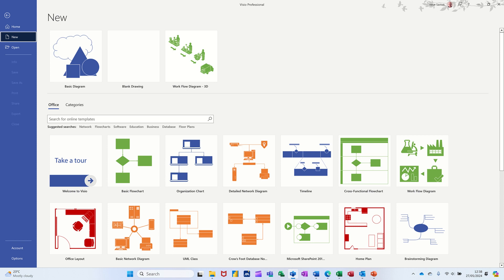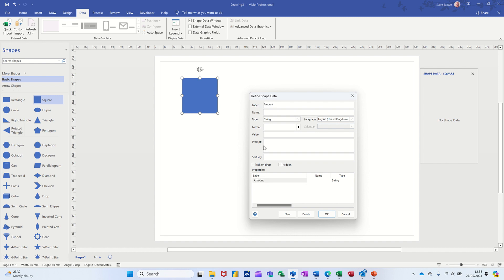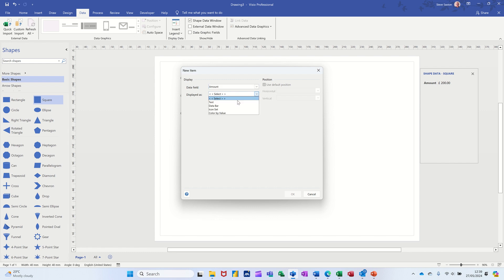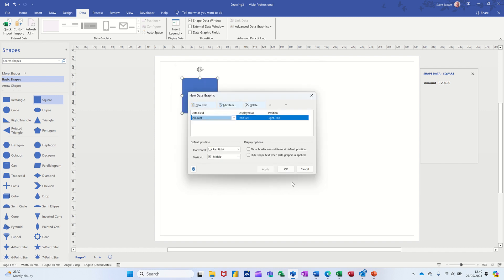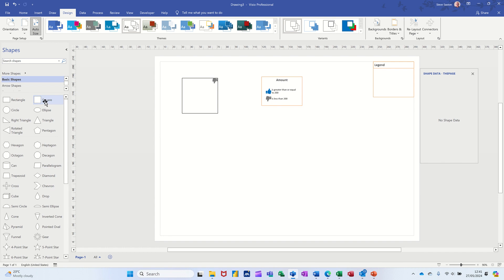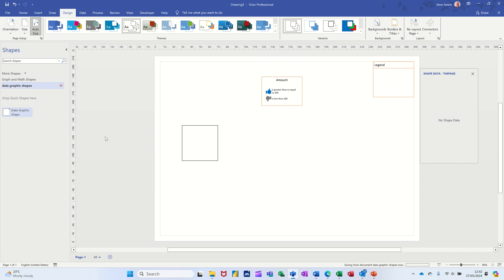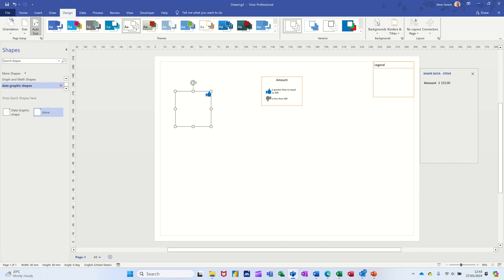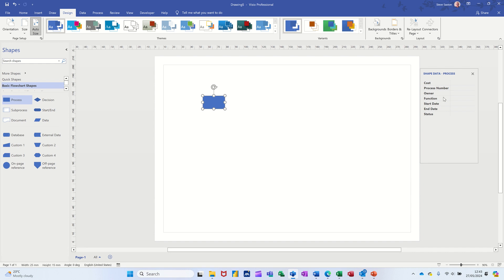Unlocking Shape Data & Data Graphics | Tutorial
I'll show you the easiest way to level up your Visio diagrams with shape data and data graphics!

Learn how to add shape data and data graphics in Visio with this step-by-step tutorial. Whether you are a beginner or looking to enhance your skills, this video will guide you through the process of incorporating shape data and creating visually appealing data graphics in Visio. How to Add Shape Data and Data Graphics in Visio (2024). Microsoft Visio tutorial.
Adding shape data and data graphics in Visio can significantly enhance the visual impact and informational value of your diagrams. To begin, you'll need to create shape data for the shapes you want to display data on. This could include details such as type, year, model, cost price, sale price, and status. Once you have your shape data ready, you can create a new data graphic by adding new items for each shape data field. You have the option to choose the display type, like text or icon set, and decide on the position of the data graphic on or around the shape.

After setting up your data graphics, apply them to the shapes to see the data change according to the shape data values. It's a dynamic way to present data that changes over time or varies according to different parameters. For instance, if you're working on a flow chart diagram, you can edit and create shape data fields specific to your process. You can also save a shape template with custom shape data to a stencil for future use, ensuring consistency across your diagrams.

If you need to generate reports, Visio allows you to send shape data as a report to Excel, which can be particularly useful for analysis or presentation purposes. Moreover, you can create and edit data graphics to display icons, text, and progress bars based on shape data values, providing a clear and immediate visual representation of your data.

For more complex diagrams, like a family tree, you might start by creating a basic shape for each person and removing any predefined shape data fields. Then, you can import a spreadsheet containing the data for each individual, such as name, date of birth, and living status. Linking the rows in the spreadsheet to the shapes in the diagram can be done automatically or manually, and it's crucial to fix any mismatches or errors during this process.

Choosing a data graphic field, like living status, allows you to edit the icon, value, and position to display on each shape. It's important to refresh the data and the data graphics whenever the spreadsheet is updated to maintain accuracy. This approach not only makes your diagram informative but also interactive, as viewers can see the data behind each shape.

For those who are new to Visio or need a refresher, there are tutorial videos available that walk you through the steps of using shape data and data graphics in your diagrams. These tutorials can be invaluable in helping you understand the process and apply it effectively to your own work. Remember, the key to successfully adding shape data and data graphics in Visio is to plan your data structure carefully, ensure consistency in data entry, and choose the most appropriate graphic representations for your data. With practice, you'll be able to create diagrams that are not only visually appealing but also rich in information.

00:00 Introduction
00:37 add shape data
03:40 New stencil